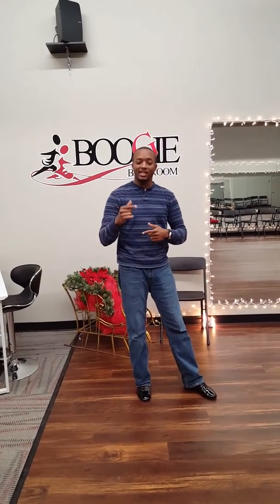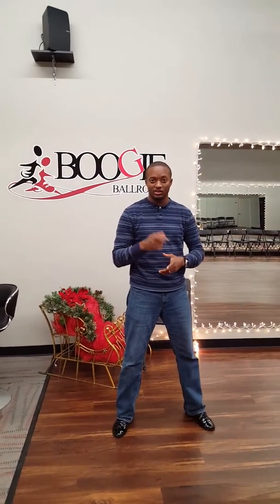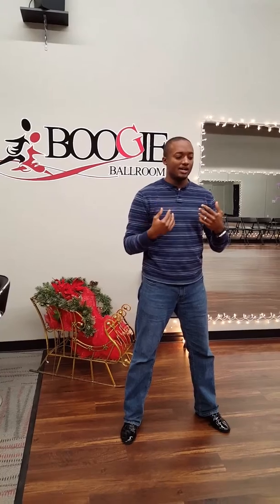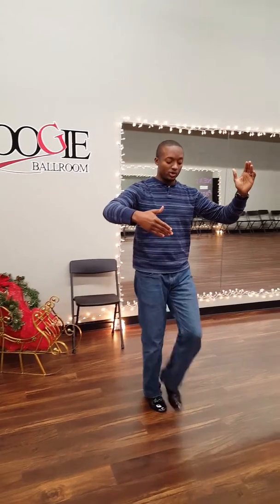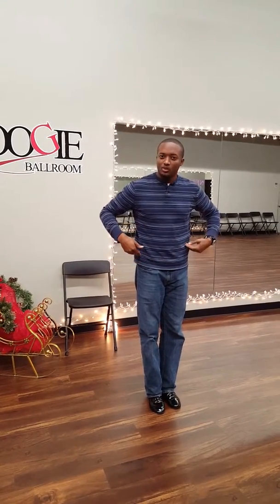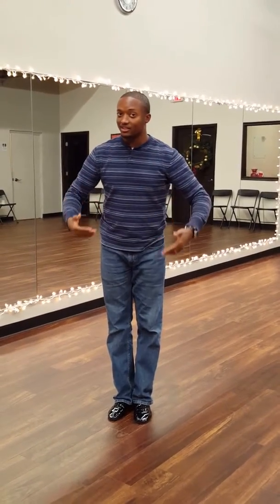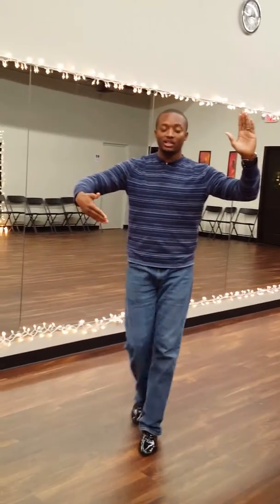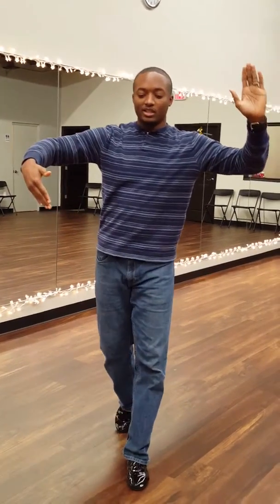Boogie Ballroom Tutorial #2 Rumba